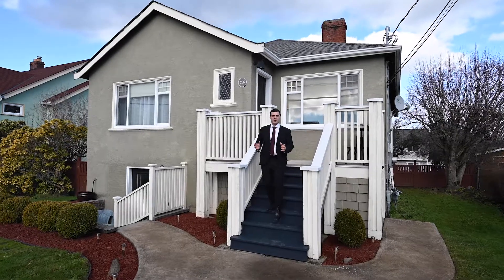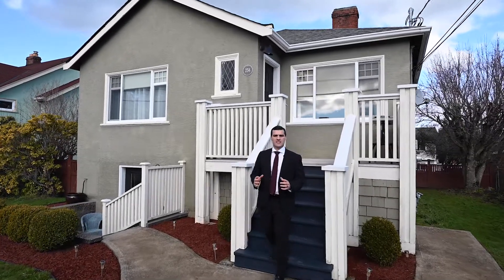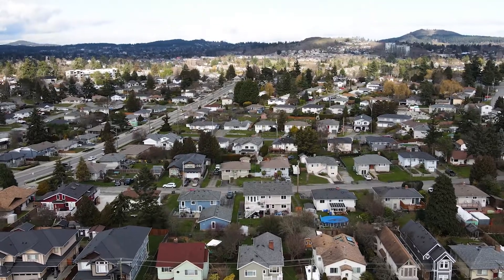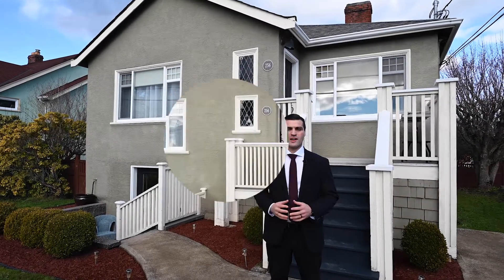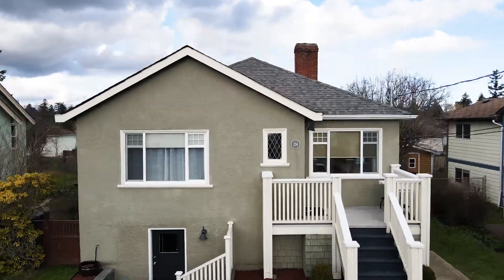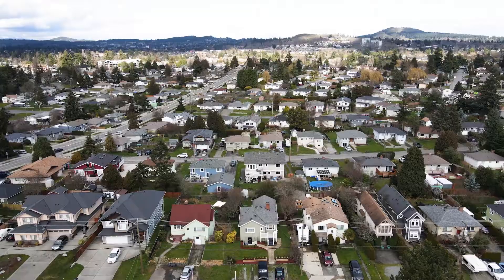256 Cadillac Avenue, Saanich BC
This well-cared-for Character Home is ready to welcome its new family! With 4 beds and 2 baths, it has over 2000 Sq.Ft. of living space over 2 levels. On the main level, you will find a bright and cozy living room that leads on through to the kitchen and dining room. The primary bedroom and 2nd bedroom along with a 4-piece bath can also be found on this floor. Special features on the main include coved ceilings, beautiful hardwood floors, an updated kitchen with stainless steel appliances and a gas stove. On the lower level, you will find an updated 2-bed mortgage helper with a separate entrance and a 4-piece bath. Enjoy the sunny west-facing deck off the main floor which looks over the fully fenced back yard. Simply perfect for children and pets. This home is centrally located and close to all amenities with Uptown Mall and Tillicum Centre just blocks away. Enjoy walking the many trails surrounding Swan Lake and Colquitz River. Close to all major routes with easy driving access to Downtown Victoria or out to the Airport and ferry terminal.

Looking to buy a home?
Looking to sell a home?